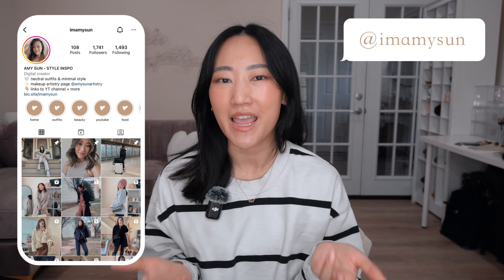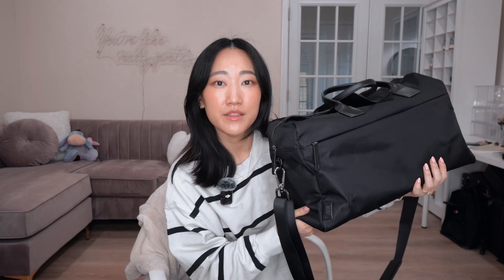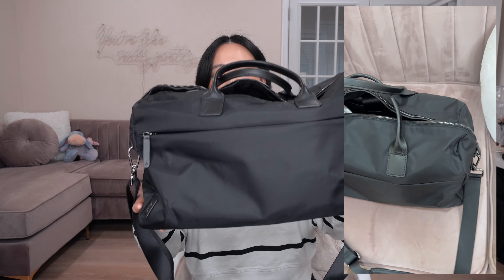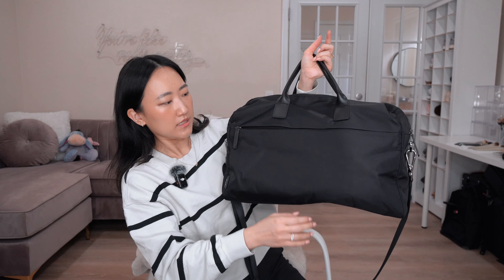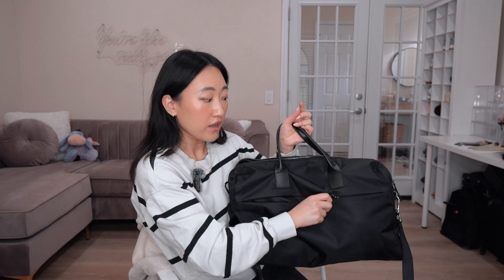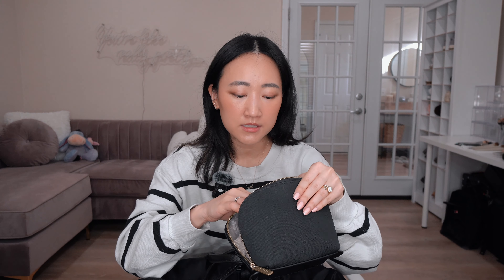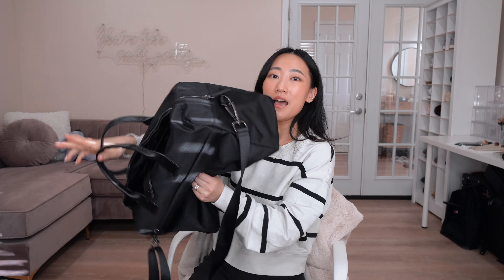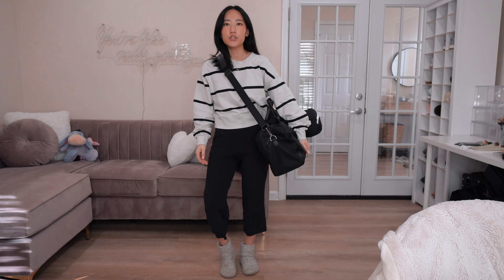WHAT’S IN MY CARRY ON BAG: personal items i bring on every flight ✈️ JULY carry all weekender bag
Remember to watch in 4K!  I N F O  &  L I N K S  B E L O W 👇🏼

[0:00] intro
[2:06] my bag & what's inside
[19:14] mod shots
[19:45] outro

✦  M Y  E V E R Y D A Y  J E W E L R Y  ✦

✦  C O N N E C T  &  S H O P  ✦